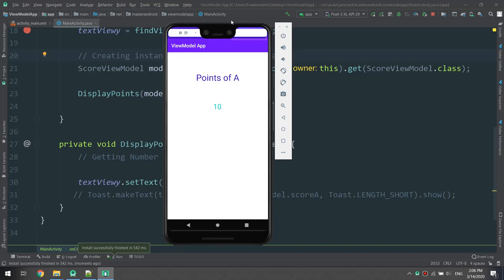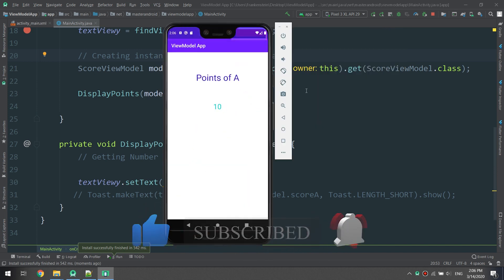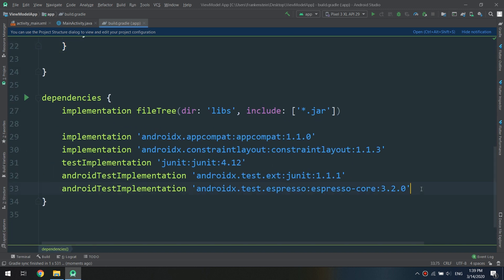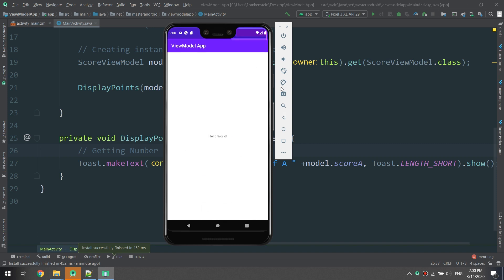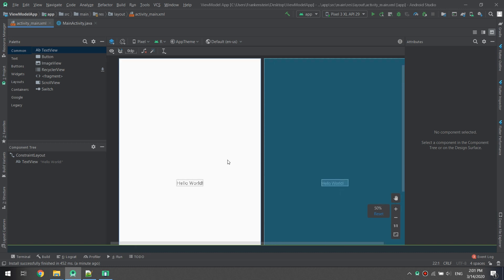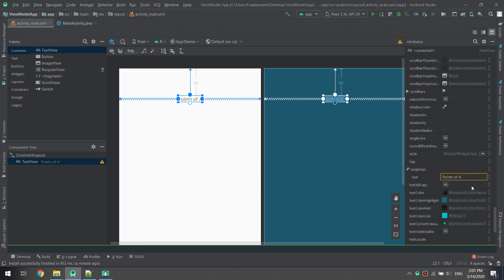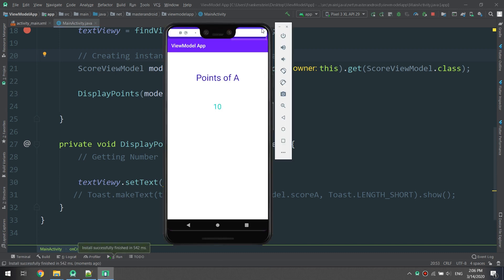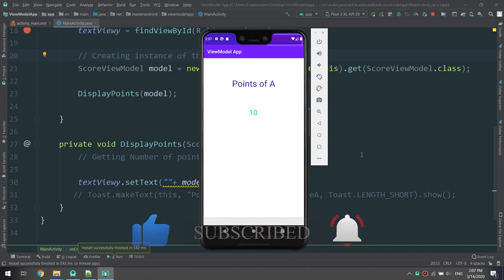Model View View-Model (MVVM) - Android JetPack Course #55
⭐️ TAGS ⭐️
android programming,
android development,
android studio tutorial for beginners,
android course,
android training,
android
android studio
android development
android tutorial
android (operating system)
product: android
android course
android apps
android course trailer
kotlin course
kotlin android
android studio
android tutorial
android
android studio tutorial
tutorial
tutorials
studio
android
android studio
android development
learn android
learn android studio
android tutorial

Model View View-Model (MVVM) - Android JetPack Course